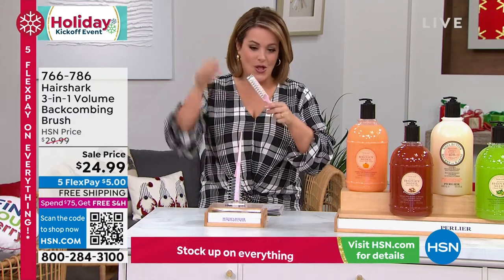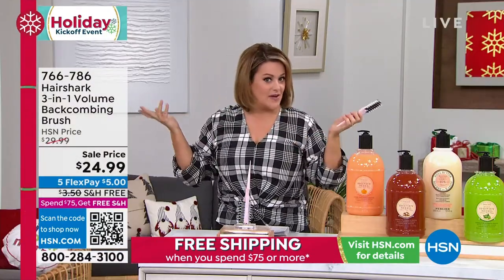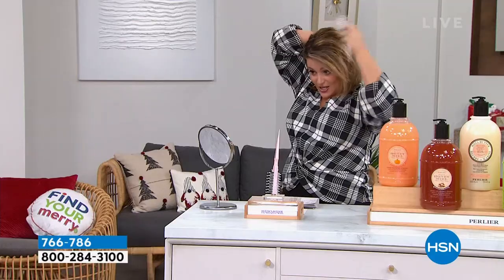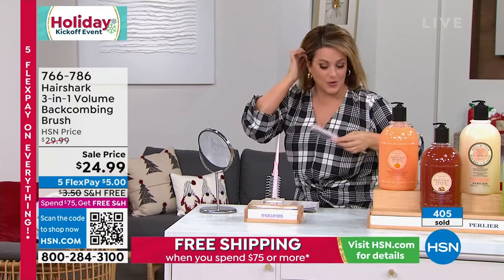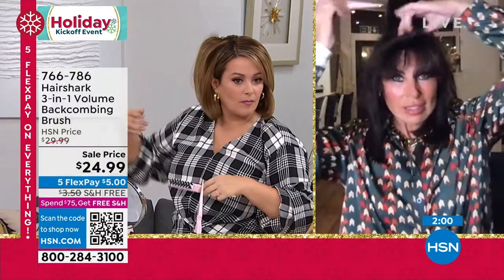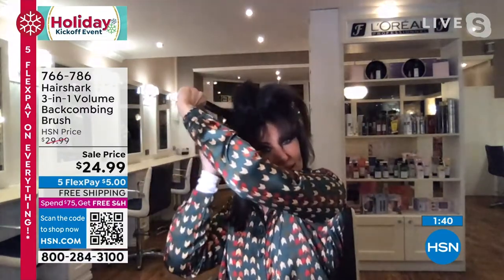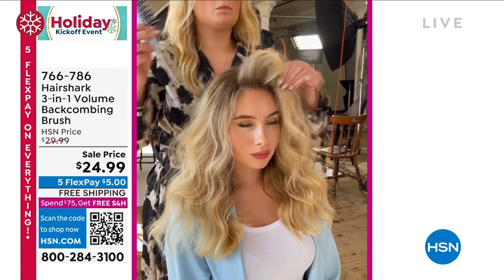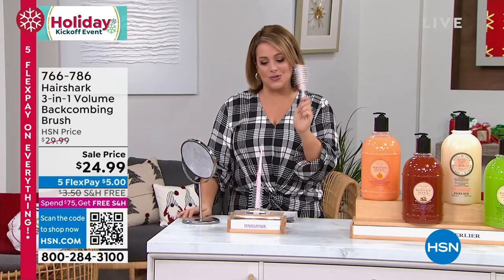Hairshark 3in1 Volume Backcombing Brush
The HAIRSHARK lets you give your hair the look of volume and style like no other brush out there. We know how important it is for women to feel confident in themselves, and hair often plays a big part in this.

    Brush

    Gently remove any unwanted hair from the natural bristles with warm soapy water and rinse thoroughly after.
    Pay dry to remove excess water and allow to dry naturally